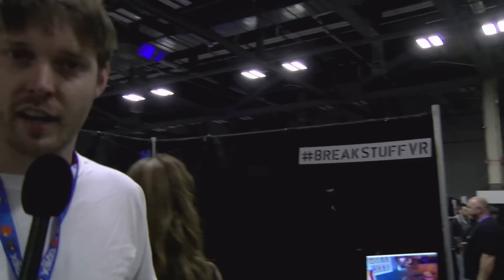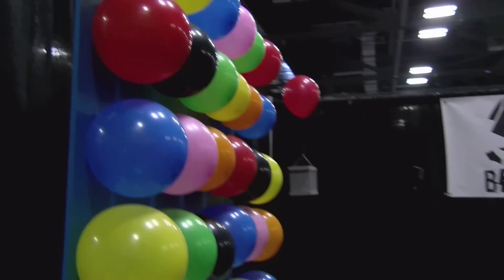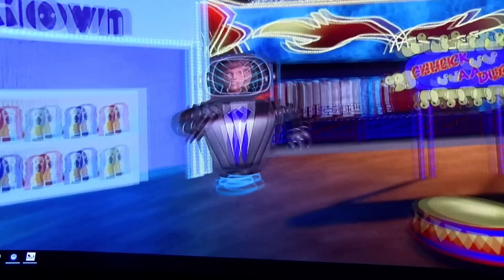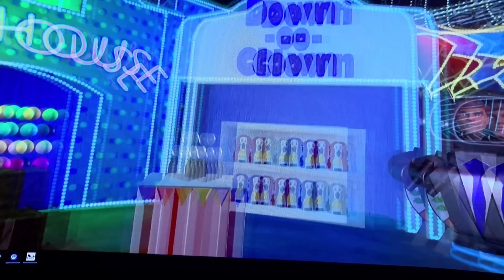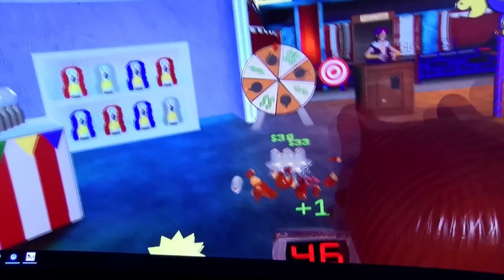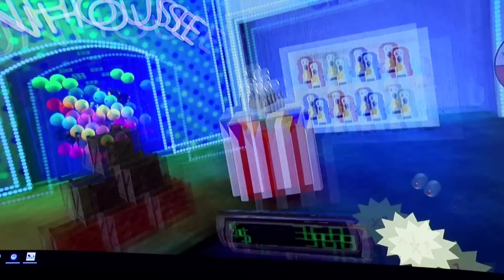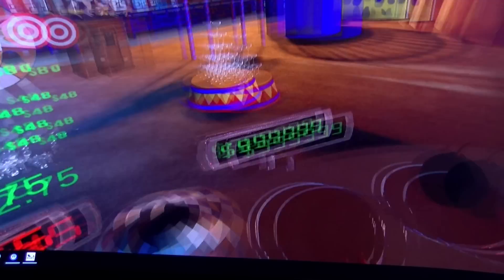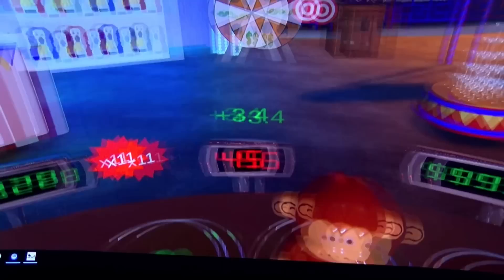GDEX 2018 Steve Westhoff - Break Stuff VR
Steve Westhoff talks about Break Stuff VR, a virtual reality game in development with a projected 2019 launch while at GDEX 2018!

You can find out more and follow progress or BreakStuffVR!